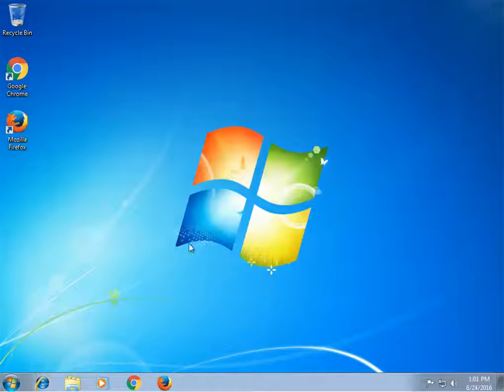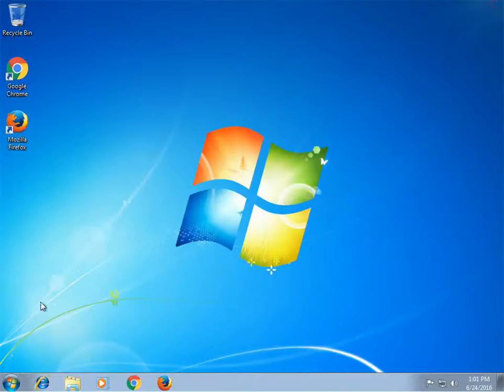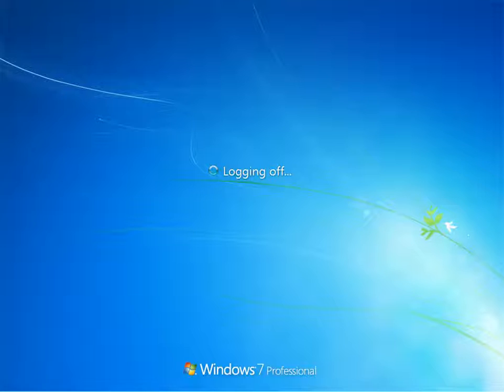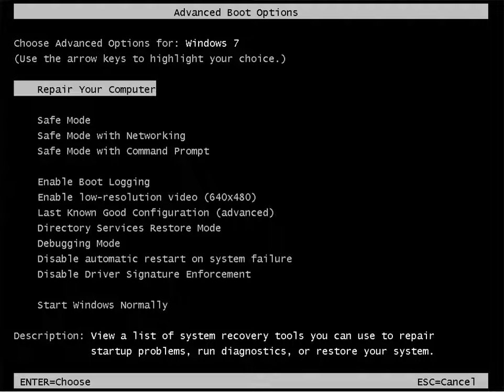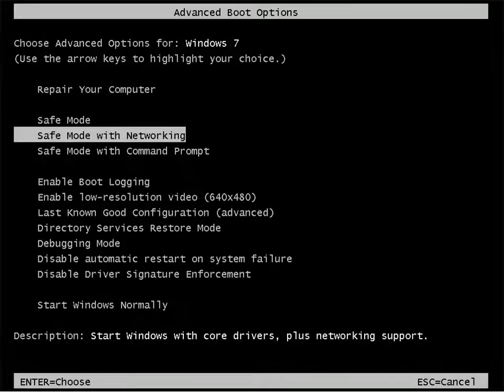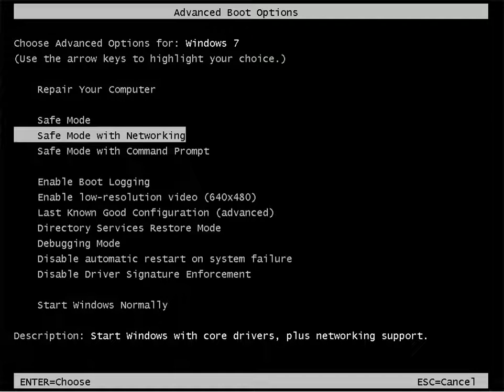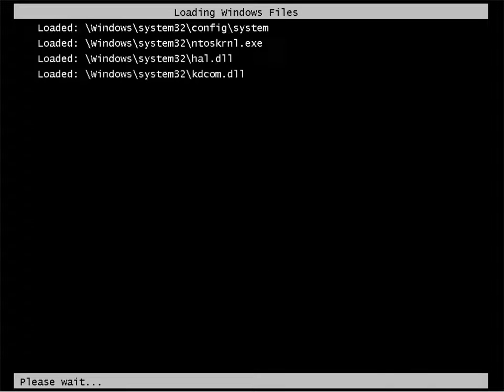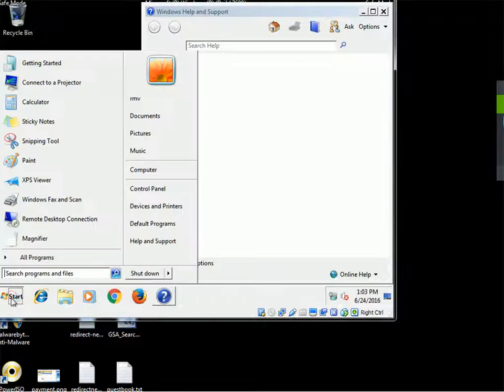How to start Windows 7 in Safe Mode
How to start windows in safe mode. Find the complete steps to start the windows 7 in safe Mode.

Have any question about the safe mode then ask us